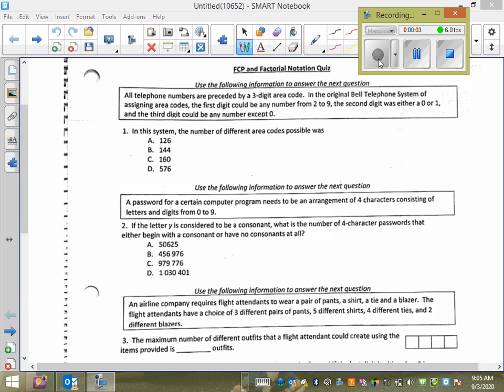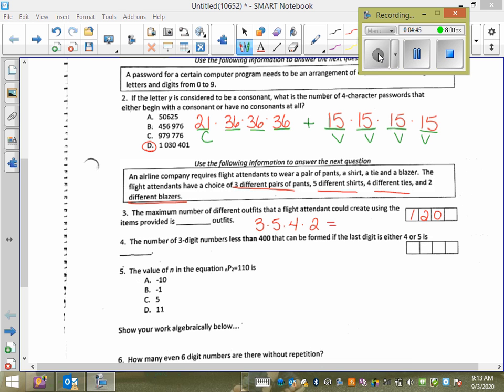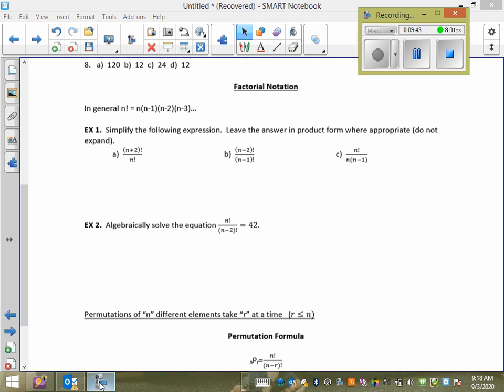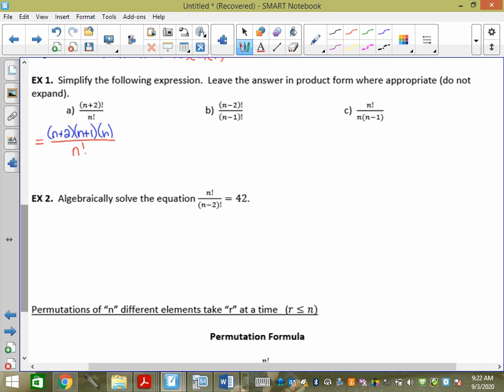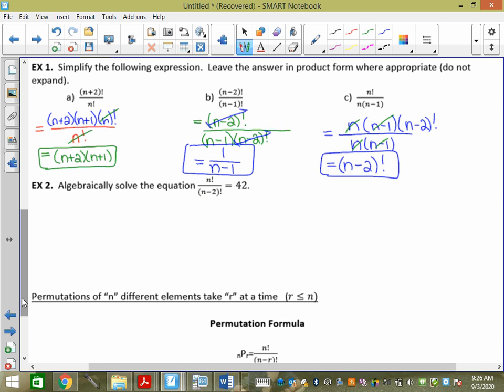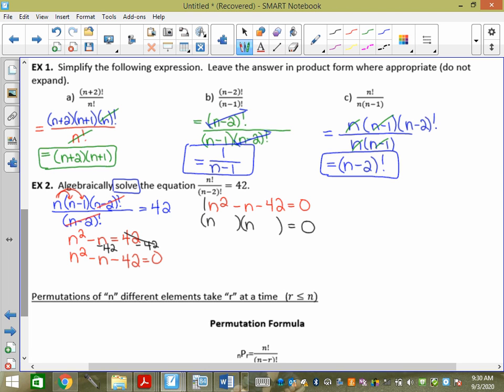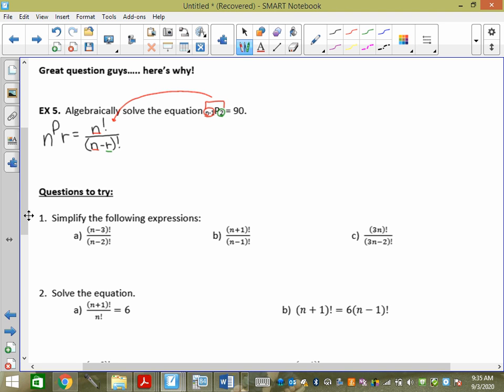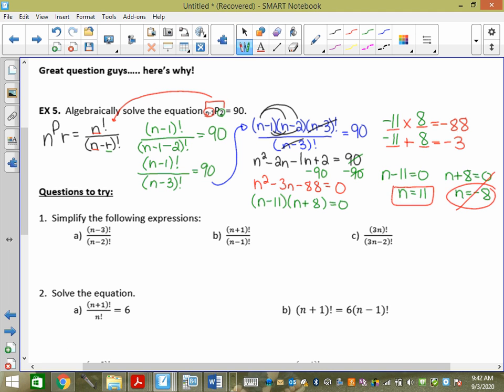Factorial Notation Sept 3